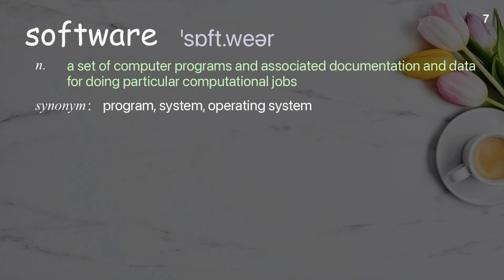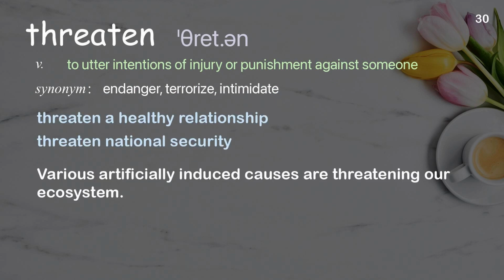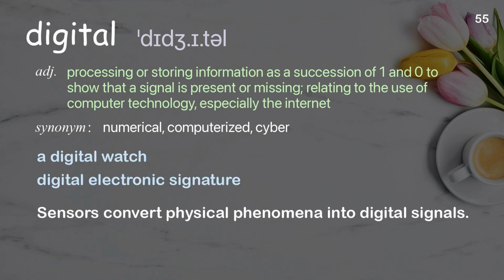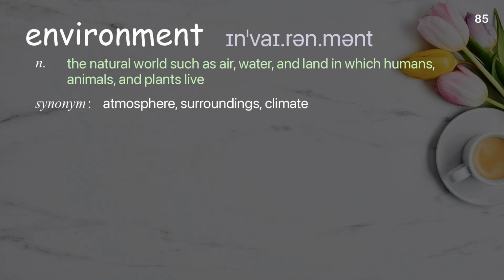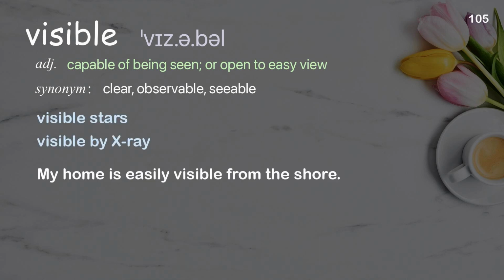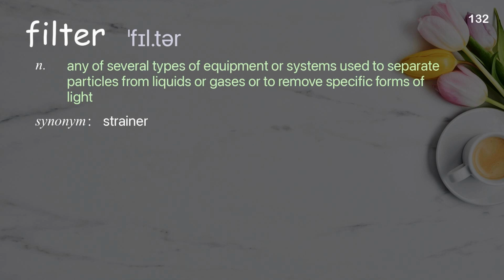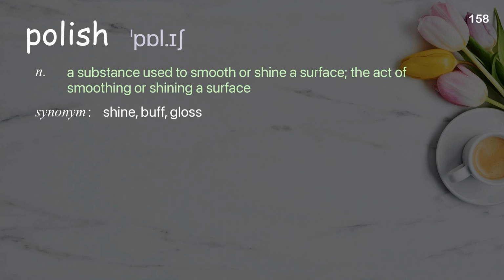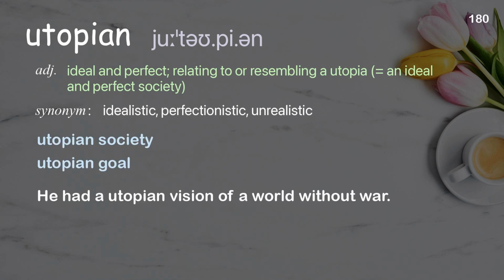186 Academic Words Ref from "Hans Block and Moritz Riesewieck: The price of a "clean" internet, TED"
■PLEASE NOTE

■Reference Source
Hans Block and Moritz Riesewieck: The price of a "clean" internet | TED Talk